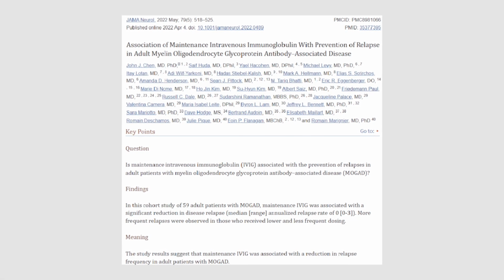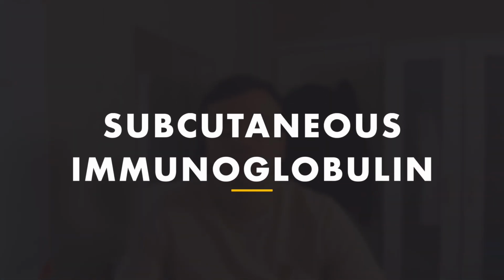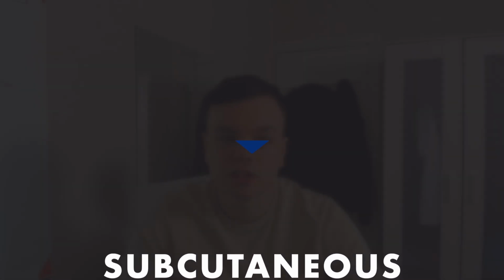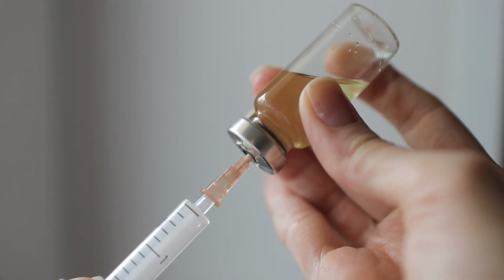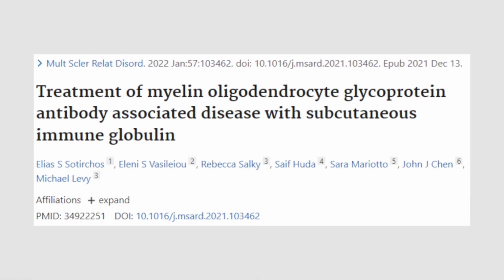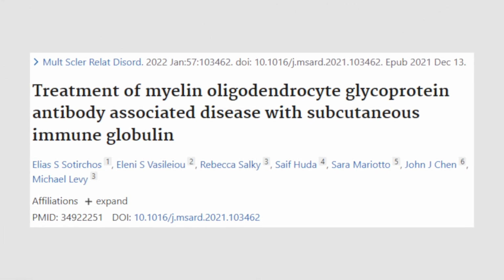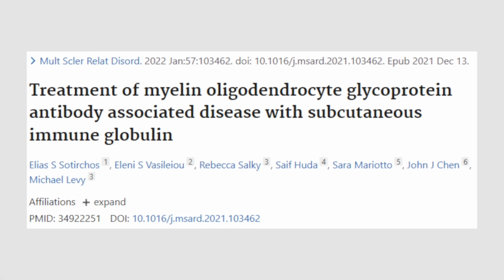MOG Antibody Disease Treatments Explained | Understanding Types of Treatment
Welcome to in-depth discussion of MOG Antibody Disease treatments! In this video, we'll provide a comprehensive overview of acute, preventative, and investigational treatments aimed at managing this rare neurological condition.

Discover the various acute treatments designed to address flare-ups and acute symptoms associated with MOG Antibody Disease. From high-dose corticosteroids to intravenous immunoglobulin therapy, we explore the strategies utilized to alleviate acute attacks and promote recovery. Moreover, we delve into preventative treatments aimed at reducing the frequency and severity of relapses in individuals with MOG Antibody Disease. Learn about the role of long-term immunosuppressants, such as azathioprine and mycophenolate mofetil, in maintaining disease stability and preventing future exacerbations.

Excitingly, we also discuss investigational treatments on the horizon for MOG Antibody Disease. We explore the cutting-edge interventions being studied in clinical trials.

Whether you're a patient seeking insights into treatment options or a healthcare professional interested in the latest advancements, this video aims to provide valuable information and clarity. Join us as we navigate the diverse landscape of MOG Antibody Disease treatments, offering hope and empowerment to those affected by this complex condition.

If you would like to know more about Scott’s Story and how he was diagnosed with MOG Antibody Disease then watch the Scott's Story playlist

At MyMyelitis we share information weekly about MOG Antibody Disease and related conditions.

To be alerted every time a new video on the MyMyelitis Youtube channel appears please hit the Subscribe button and the notifications bell to know when a new video is released!

🔗LINKS🔗

We advise you to always seek medical advice from qualified healthcare professionals ahead of using any information on this channel and the contents of this channel should never be used as medical advice. Do not disregard any qualified medical advice ahead of the information provided on this channel.

The contributors to this channel do not have experience in practising in either medication or healthcare and none of the information provided should be regarded as medical advice.

The information provided here is often found from a variety of sources and the legitimacy and/or accuracy of these sources cannot be guaranteed. These sources could also become unreliable or outdated as new information about the conditions is found or circumstances change due to the nature of this field. We urge you to take this into consideration when reading the information presented on this channel.